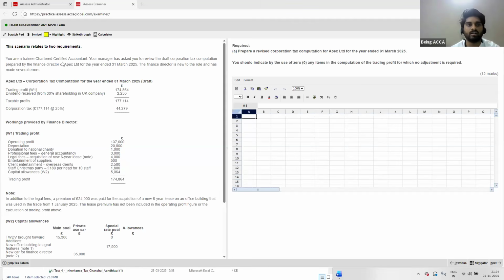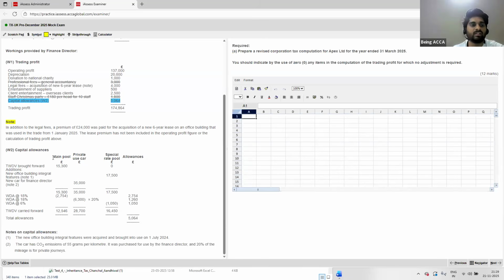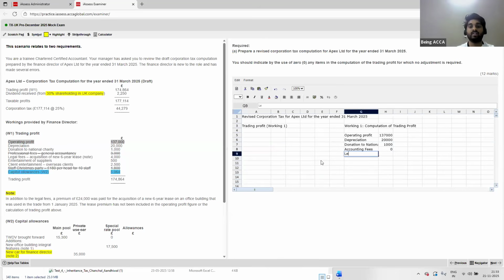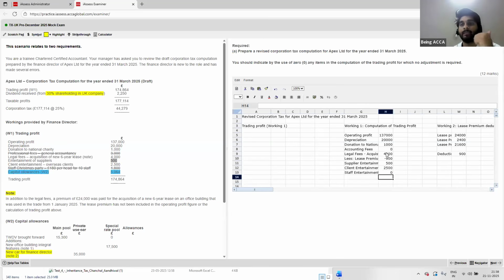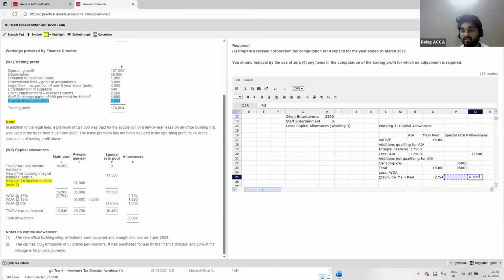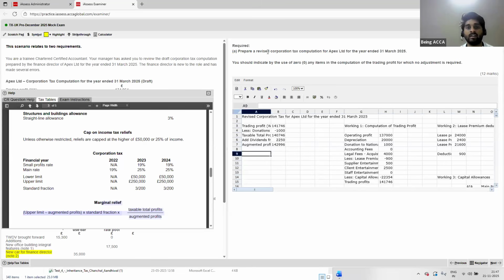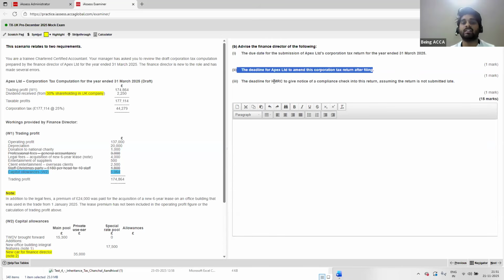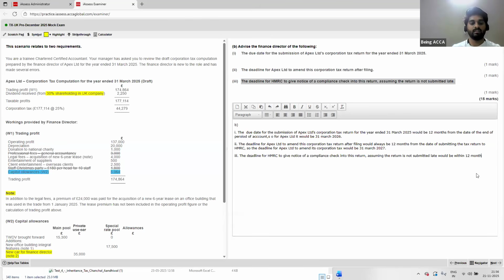ACCA TAX UK Pre December 25 Mock Debrief | Section C | Apex Ltd | Suhas Mohan | BeingACCA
ACCA TAX UK Exam Pre-Dec '25 Mock Debrief | Step-by-Step Explanation of Questions

Welcome to my detailed debrief of the ACCA TAX UK Pre-Dec '25 mock exam! In this video, I walk you through each question step by step, providing you with clear explanations and insights to help you understand how to approach the exam.

Whether you're a first-time student or retaking the exam, this breakdown will help you prepare effectively and boost your confidence for the upcoming ACCA TAX UK exam.